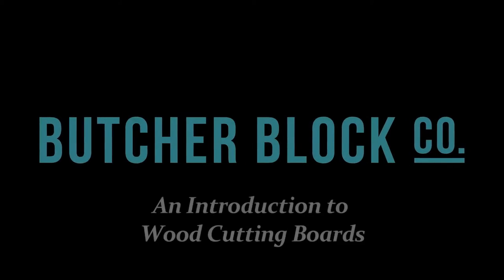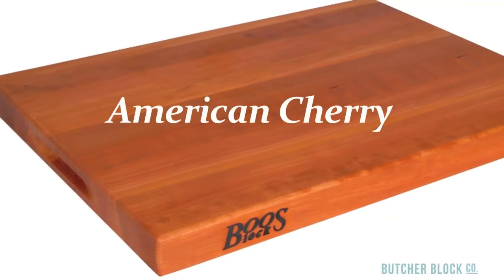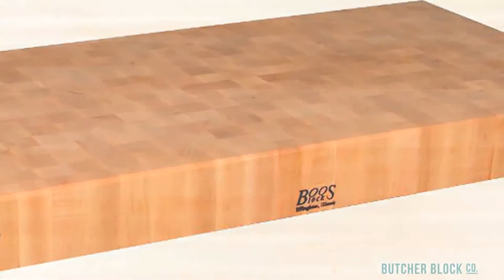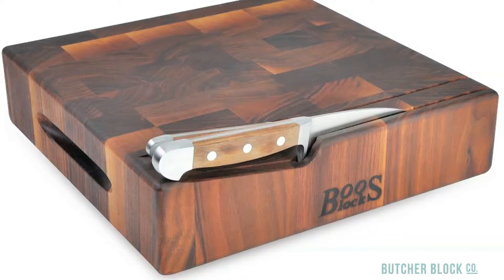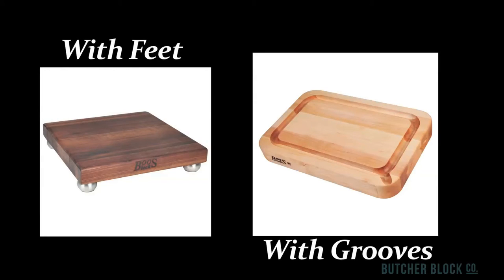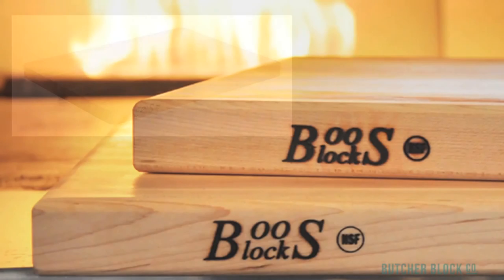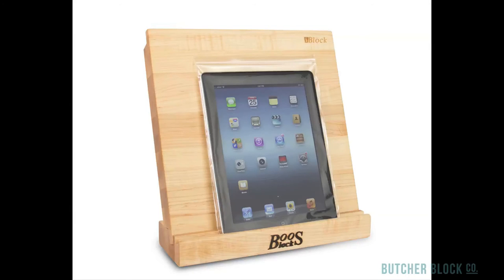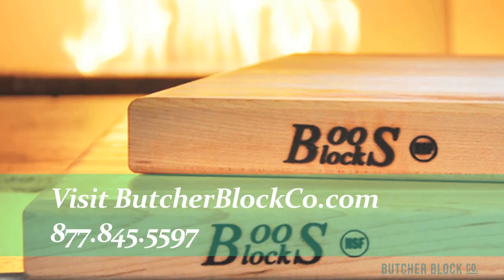Wood Cutting Boards, Chopping Blocks | Butcher Block Co.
- An introduction to wood cutting boards. Butcher Block Co. explains the difference between end grain and edge grain; discusses different types of boards, and covers the most popular features of cutting boards.

Butcher Block cutting boards are durable and attractive. They come in a wide variety of woods, styles and sizes.